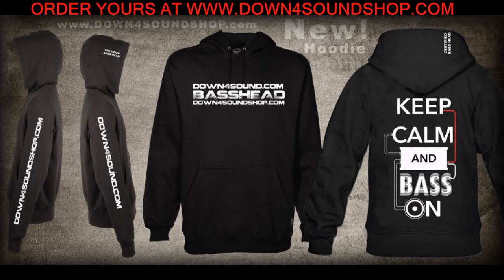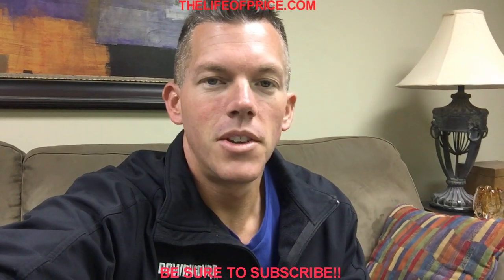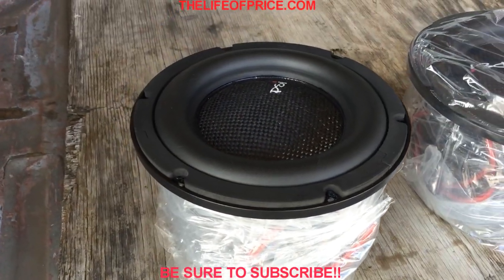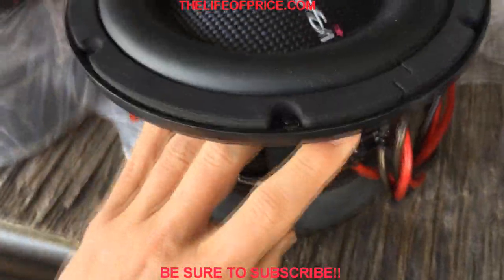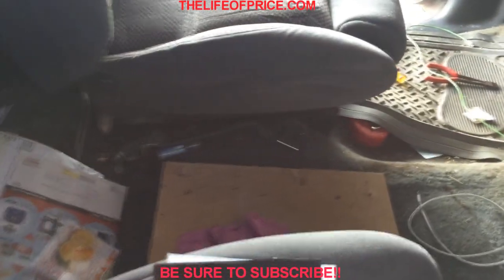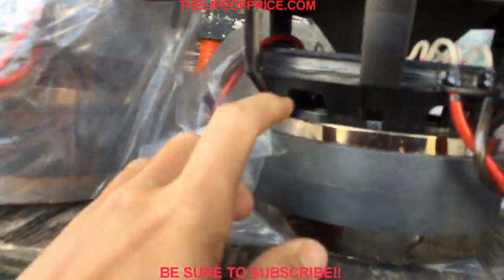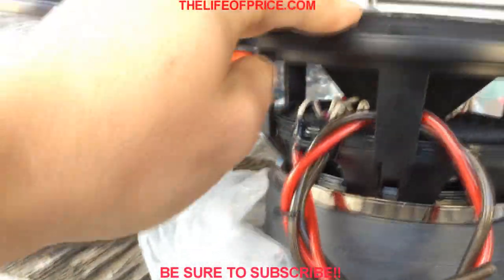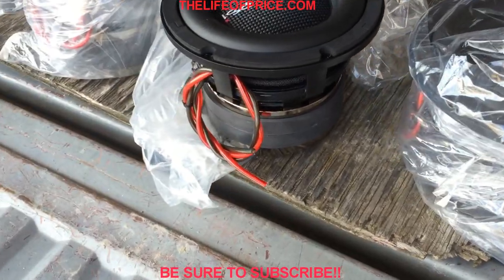WORK TRUCK UPDATES - JP 8S AND MORE!!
JUST FILLING YALL IN ON SOME PRETTY COOL NEWS FOR NOW =D WHAT DO YALL THINK OF THE 8S? PRETTY BEEFY EH!?

A HUGE THANK YOU TO MY YOUTUBE CONTRIBUTORS!!

CHRIS LAVARIAS
WILLIAM BERG
DANIEL COLEMAN
QUENTIN WILLIAMS

If you are interested in what this is read below.

 I appreciate you being my subscriber / viewer and my videos will always be free.THANK YOU THANK YOU THANK YOU!
 But if you would like to be a contributor for the hours of entertainment I provide you give it a look, thank you for your time!